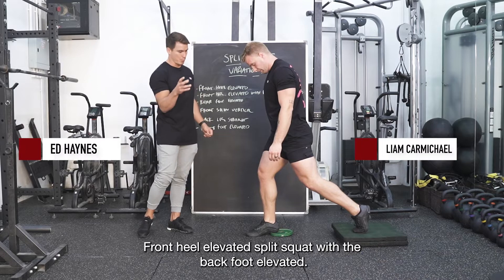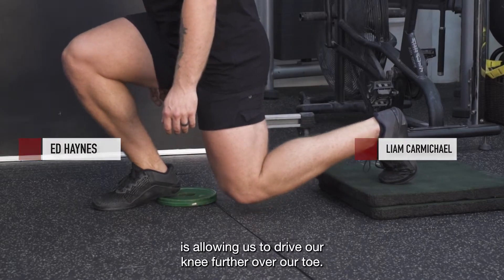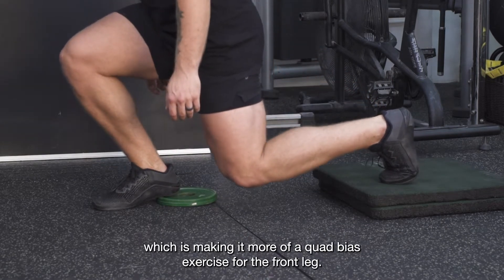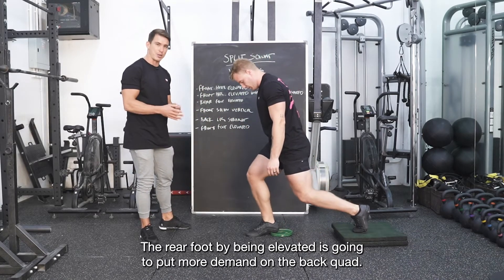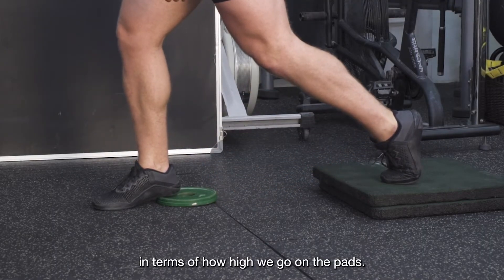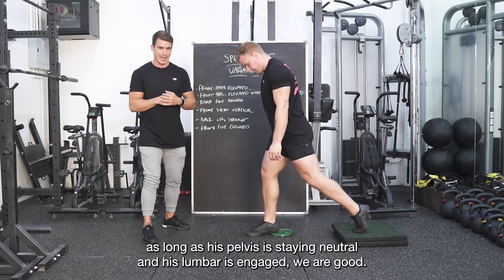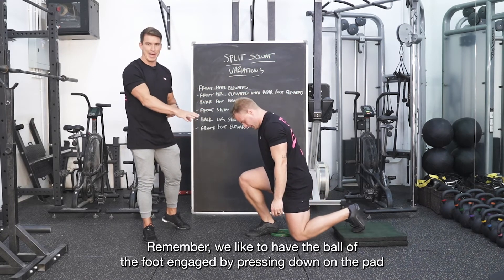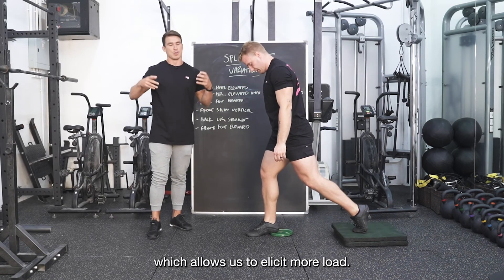Front Heel Elevated, Rear Foot Elevated